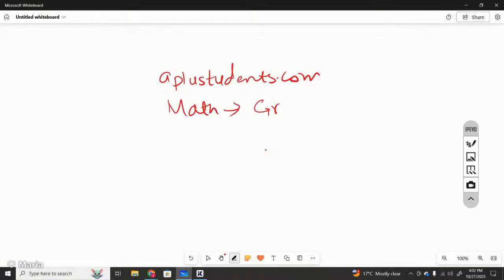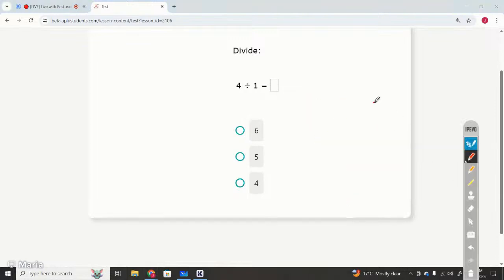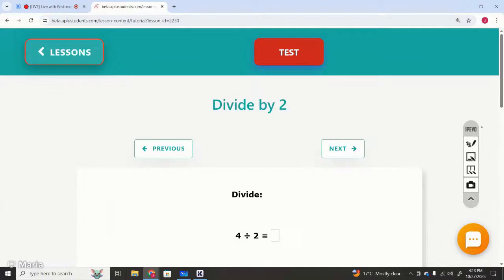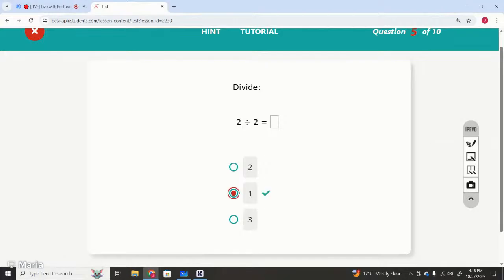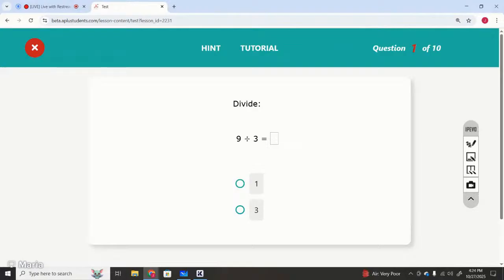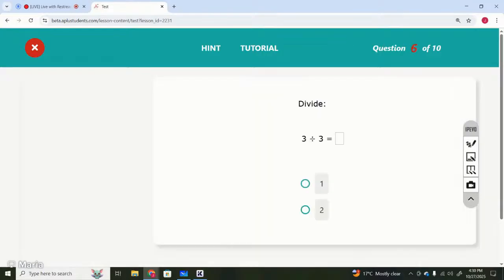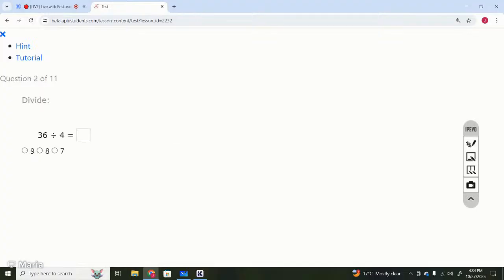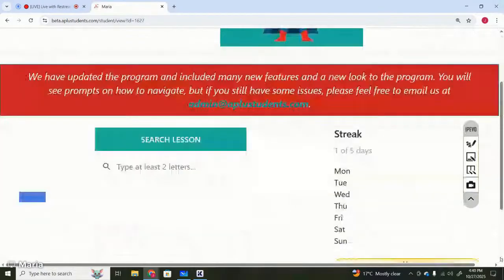Grade 3 - Math: Division skill builders